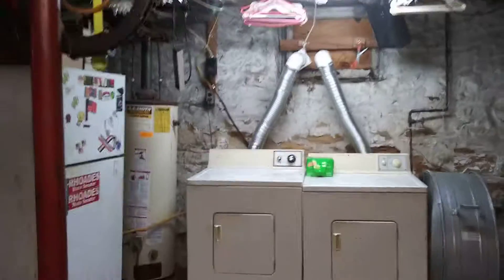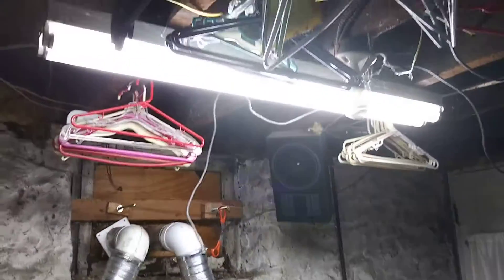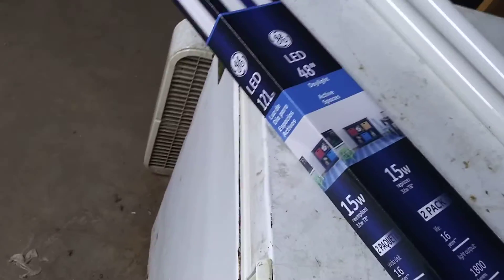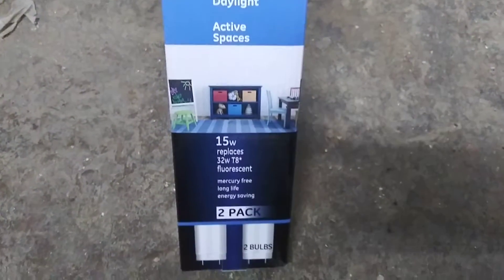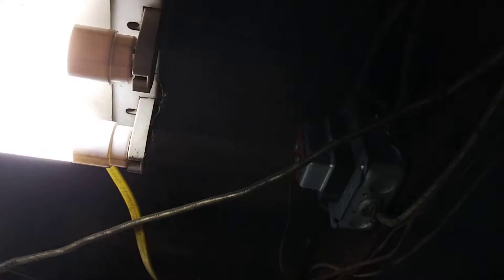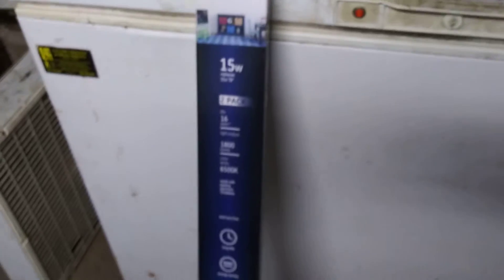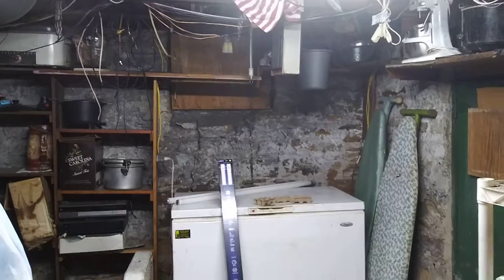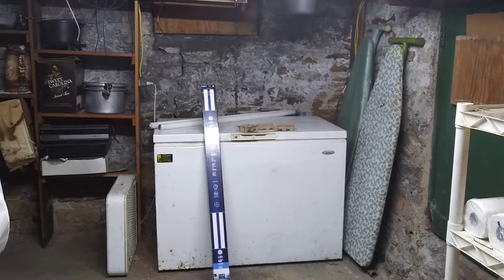Florescent Light Tube to LED Light Tube Replacement-Date: 11/8/2019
This is a short video of what it looks like now in my basement now after I replaced my florescent lights with LED tubes. They make replacement tubes that will work in regular tube style florescent light fixtures and you don't have to remove the ballast for these to work. These tubes are the 40 watt equivalent and only pull 15 watts per tube. By using them, I just reduced my power draw by 40 watts and they are even brighter than the regular tube are.

I want to make it clear that I am by no means a tree hugger who believes in this climate change crap.  There is no such thing as man made climate change.  I like stuff like this because it saves me money on my bills.